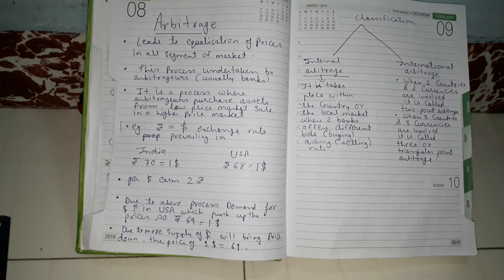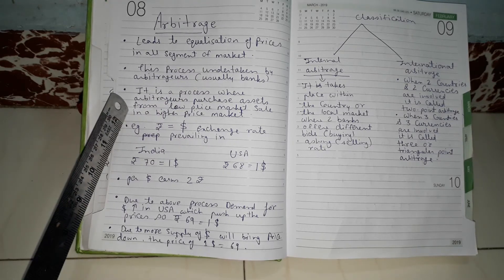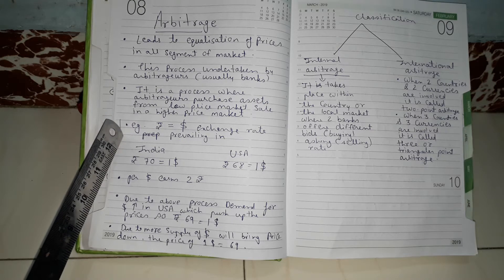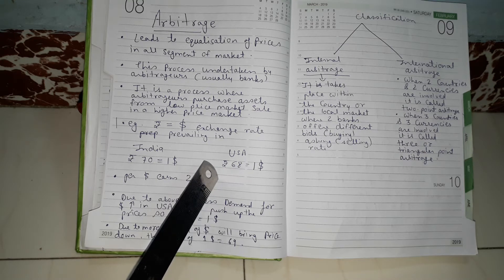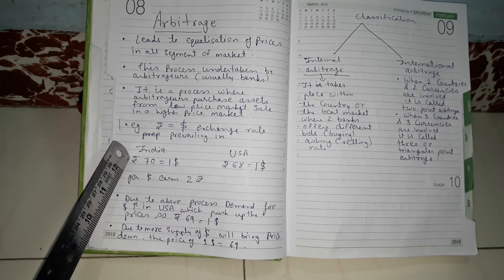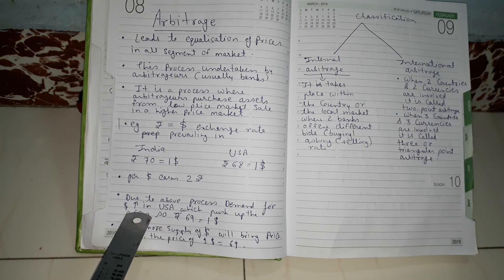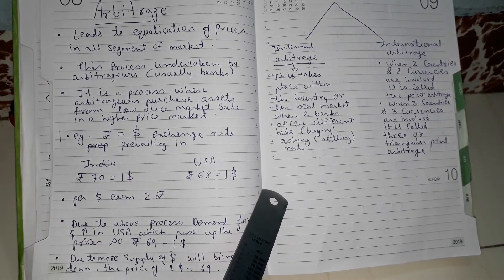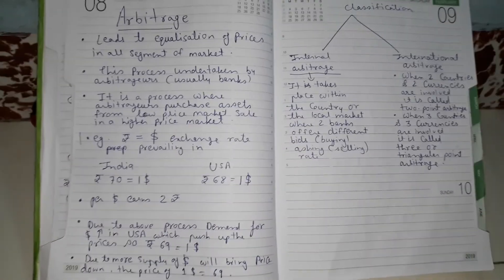Arbitrage,TYBCOM, Economics , Neetu miss